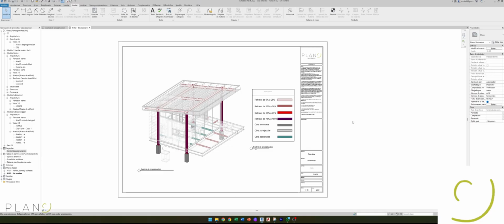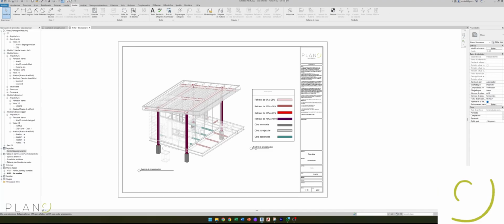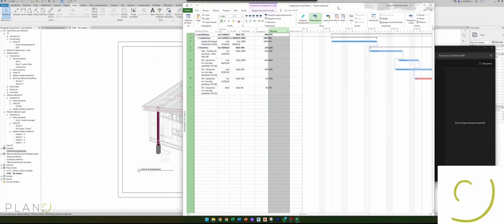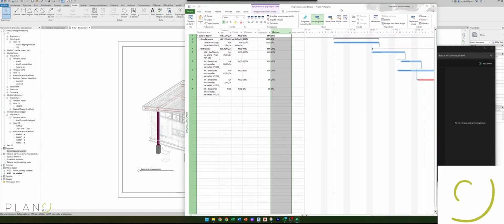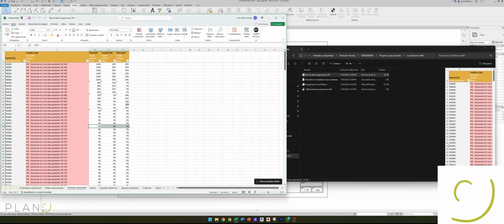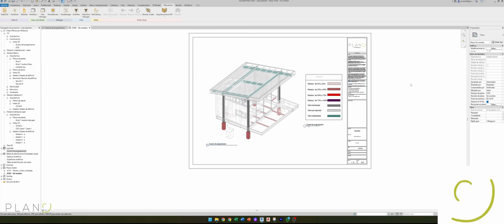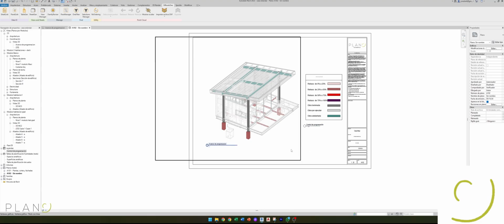4D BIM integration